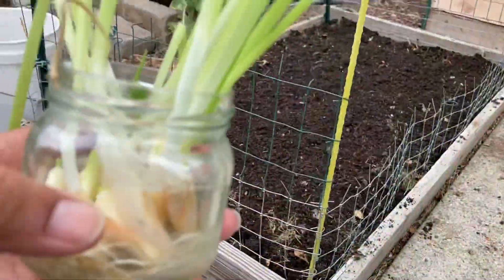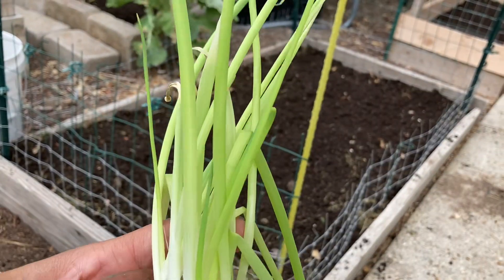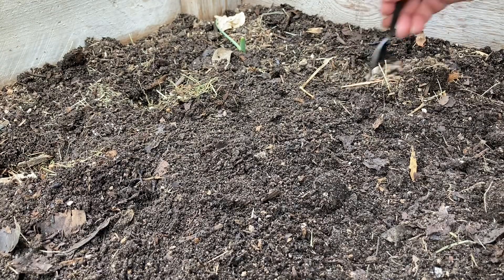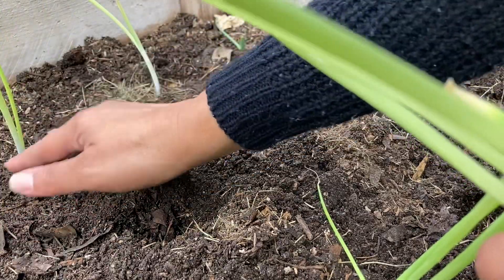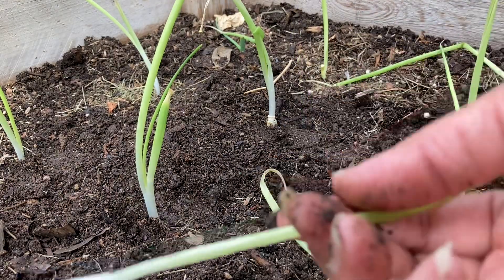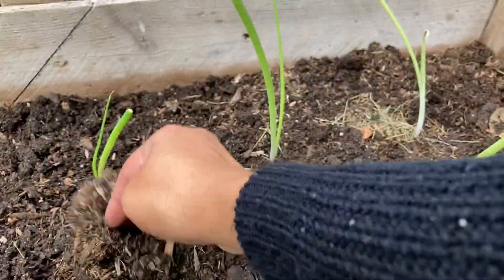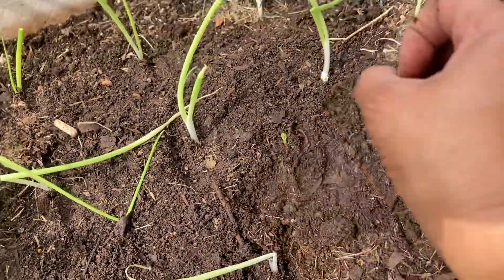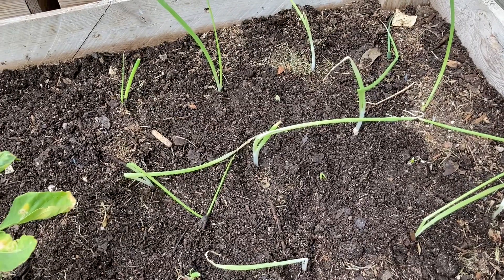The Absolute Easiest Way to Grow Green Onions / Beginner Gardening Pt 2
Growing green onions from kitchen scraps